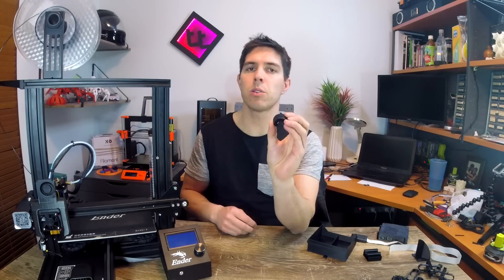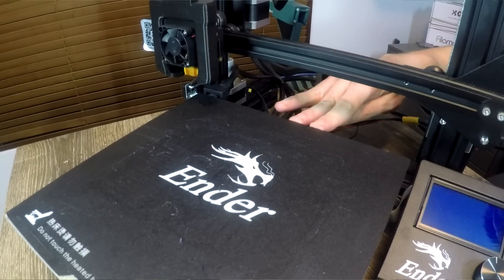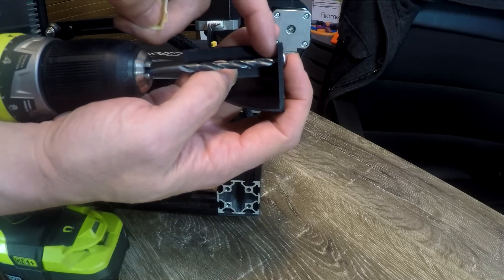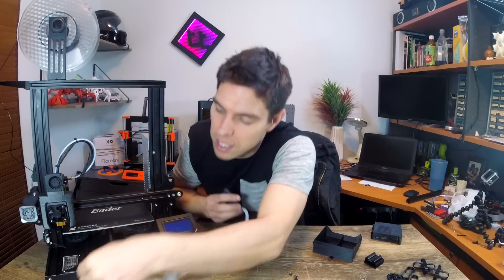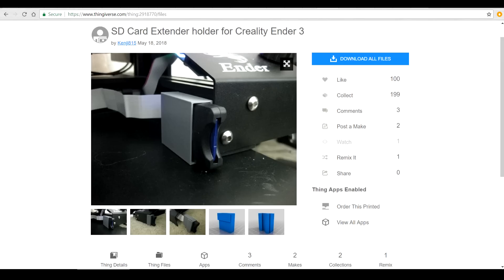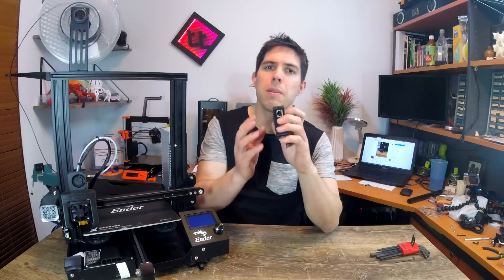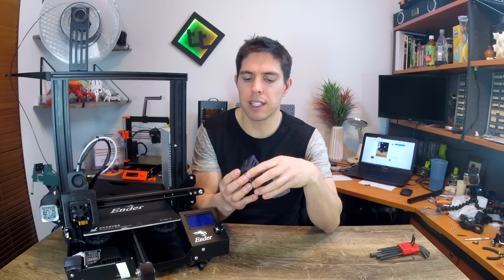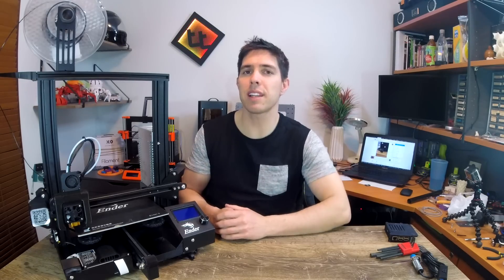7 more easy 3D printed upgrades for your Ender 3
I’m back with another 7 3d printable mods and upgrades for the Creality Ender 3. I wouldn’t say any of these were essential, but there might be something just right for you.

I was very cursed while making this video, everything that could go wrong did go wrong. This included having to refilm half of the video which in this case meant removing the mods to refit them. I’m trialling a new microphone approach for this on, but in my opinion it picks up too much ambience and echo. I will be reverting back from the next video. Let me know if you disagree.

Links to everything shown below!

Micro SD to SD card extender